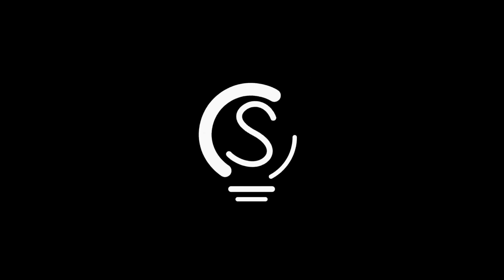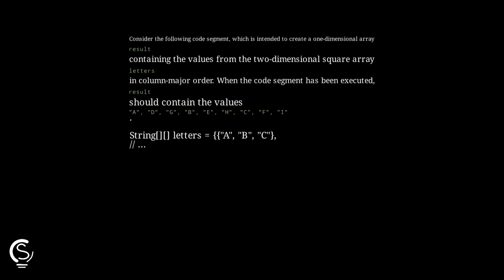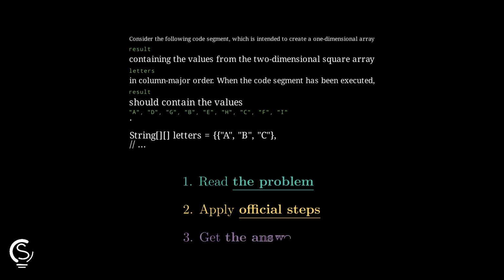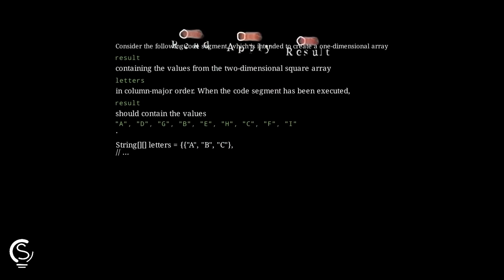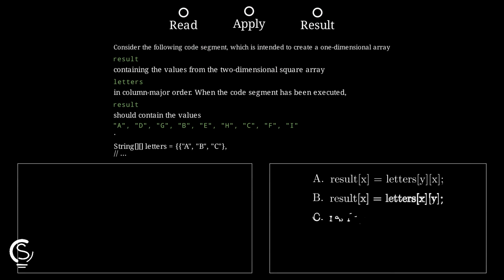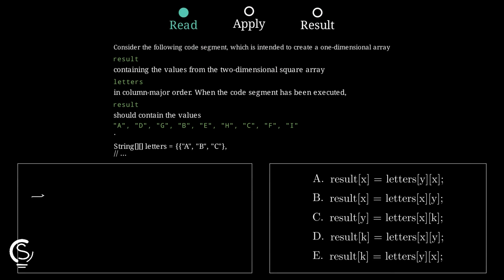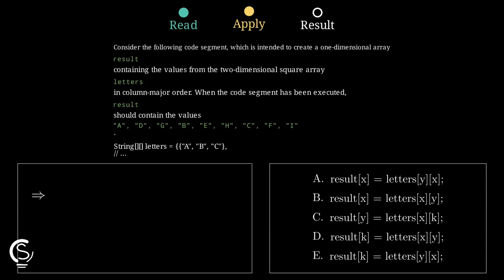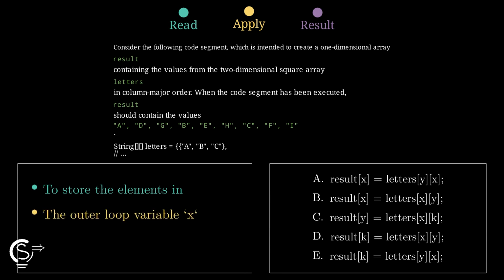2024 AP CSA MCQ Question 37 - Column-Major Array Traversal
Detailed step-by-step solution for the 2024 AP Computer Science A MCQ Question 37 focusing on Column-Major Array Traversal and 2D array indexing. This problem asks which assignment statement correctly fills a one-dimensional array with values from a 2D square array in column-major order. The code segment involves nested loops where the outer loop variable x represents the column index and the inner loop variable y represents the row index. You must identify the correct mapping to the result array using the counter variable k. Want more AP practice?